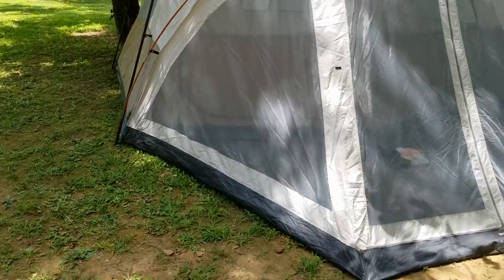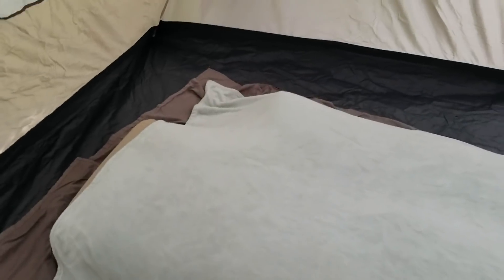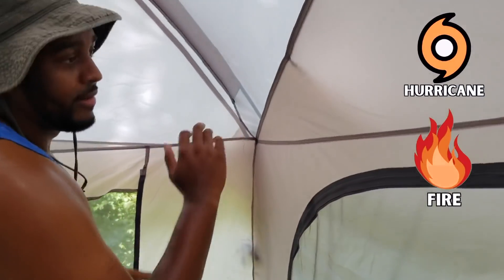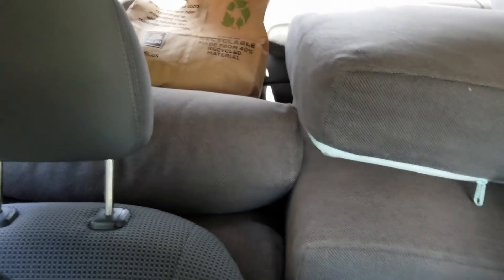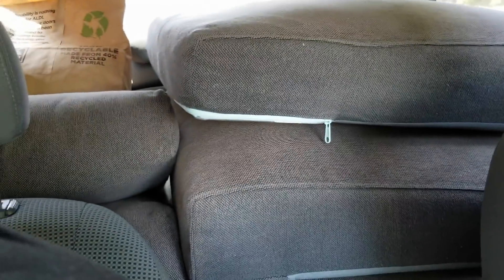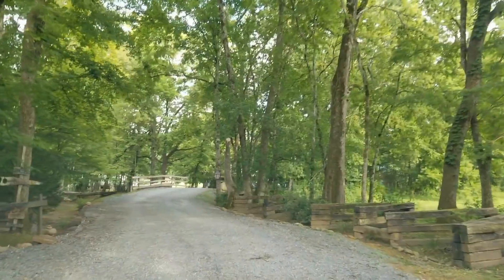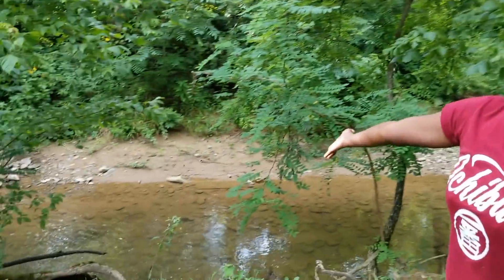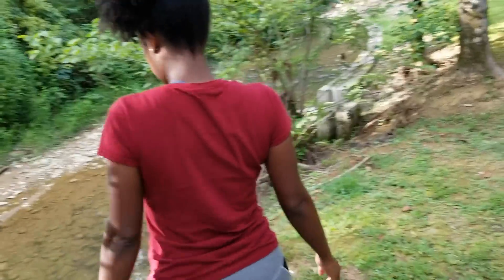We spent 3 nights TENT CAMPING in the Great Smoky Mountains of Tennessee!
A pop up tent, campfires, public showers. We got the full experience!

👕SHOP OUR NEWLY LAUNCHED MERCHANDISE ONT TEESPRING! (click the 'Store' tab)

❤️WELCOME TO LIVING TINY WITH THE BUSHES!
TOP 🔟 MOST FREQUENTLY ASKED QUESTIONS👇🏾

#1 WHO IS THE BUSH FAMILY?
►Thanks for asking! We are Marek and Kothney-Issa (Ko) Bush, a 28 year old millennial couple that lives 100% DEBT-FREE in a 200 square foot TINY HOUSE on wheels!

#2 WHAT IS THIS CHANNEL ALL ABOUT?
►We believe that life should be LIVED INTENTIONALLY but that you have to LAUGH while you’re at it! On our channel we cover all things, TINY HOUSE | MARRIAGE | and MONEY…all with a FUN, comedic twist!

#3 HOW LONG HAVE YOU GUYS BEEN LIVING IN THE TINY HOUSE?
►We signed the contracts on our third wedding anniversary in 2017. We officially moved in NOVEMBER 2017 and have now been in the home for about 2.5 years!

#4 HOW MANY PLACES HAVE YOU LIVED IN THE TINY HOUSE?
►Three parking spots, two states, including Florida and now Texas!

#5 HOW LONG HAVE YOU GUYS BEEN MARRIED?
►We met (and dated!) in the 7th Grade at Lincoln Middle School in Kansas City, Missouri in 2007. We got married in 2014 and are now coming up on 6 years of marriage!

#6 HOW MUCH DEBT DID YOU SAY YOU PAID OFF?
►In only 24 months, we paid off $125,000.00 worth of debt which included ALL credit cards, BOTH brand new cars, BOTH his and her degrees, and the TINY HOUSE itself!

#7 HOW DID YOU PAY OFF $125,000.00 in 24 MONTHS?
►The short answer…(1) WE GOT SERIOUS, (2) we got on the same page, and (3) WE WENT TO WORK…ALL DAY, EVERYDAY!

#8 HOW OFTEN CAN I EXPECT TO SEE NEW VIDEOS FROM YOU?

#9 WILL THE CHANNEL BE EVOLVING INTO SOMETHING ELSE?
►That depends entirely on YOU! We have general ideas of where we want to go with the channel, but we RESPOND to THE FAMILY (you!).

#10 HOW CAN I REACH THE BUSHES?

Then you can officially say you’re LIVING TINY WITH THE BUSHES!